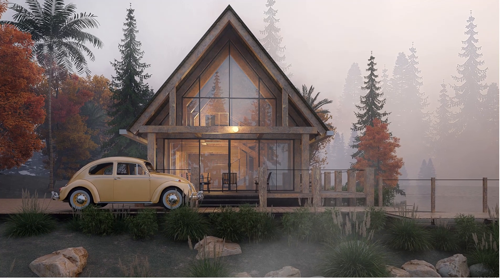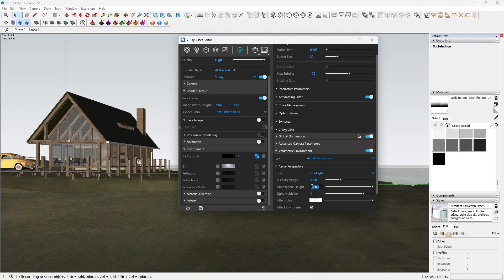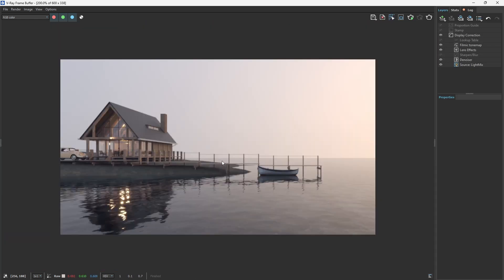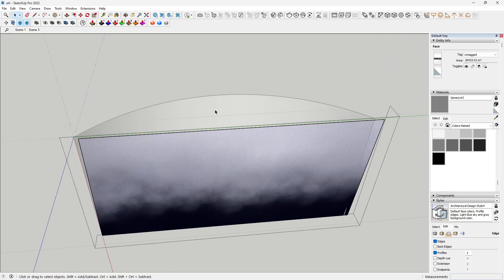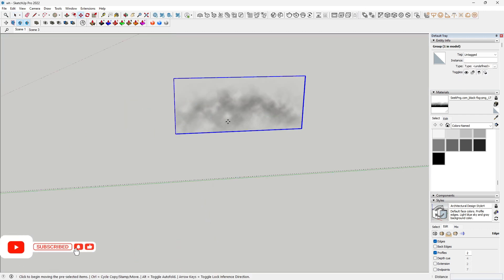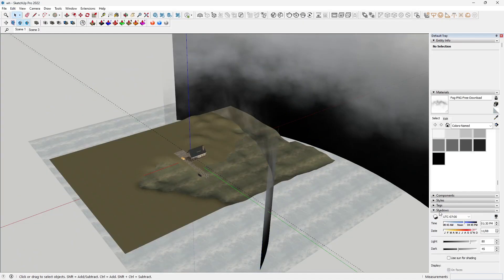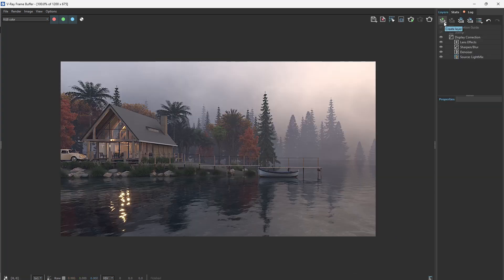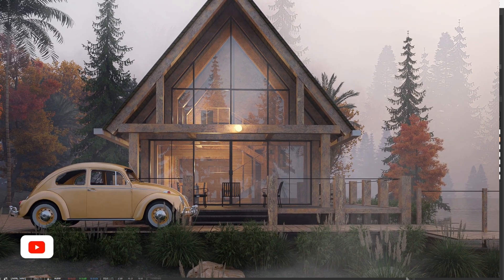Make REALISTIC Renderings using Volumetric Lighting| V-Ray for SketchUp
Refine your exterior architectural renderings with this step-by-step tutorial on how to create realistic depths with volumetric Lighting on V-Ray and 3D SketchUp and Speed up your render time.